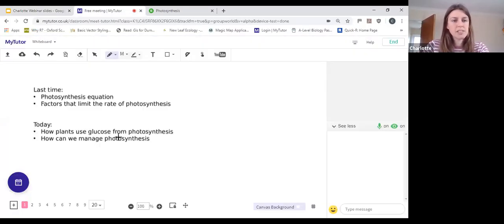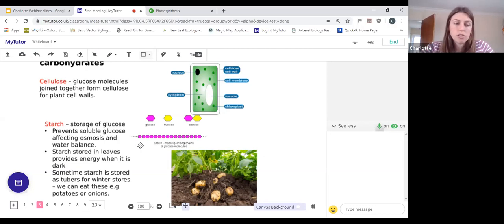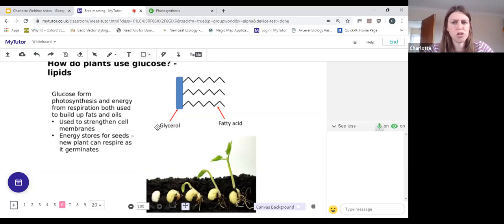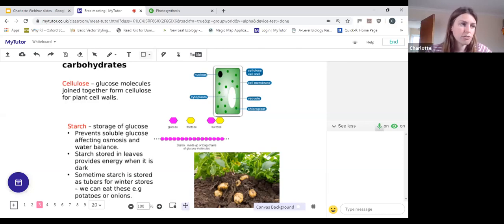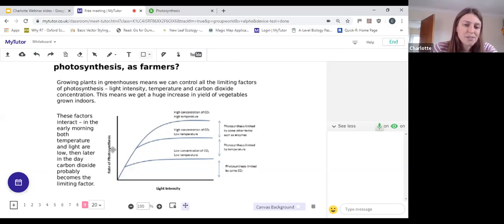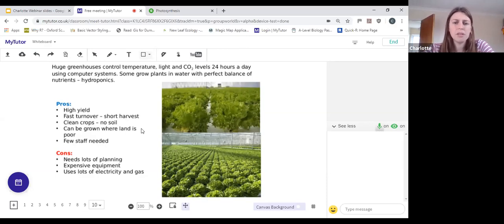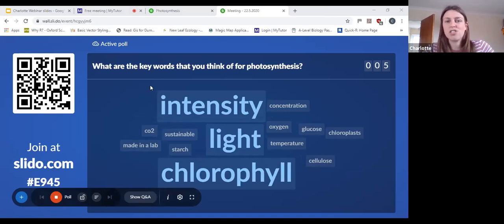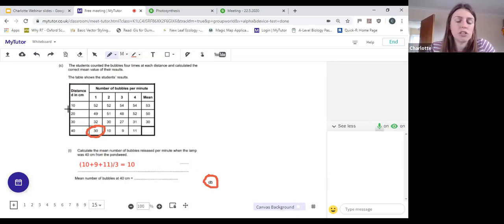GCSE Biology - How plants use glucose: live group tutorial | MyTutor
In this live group tutorial, Biology tutor Charlotte covers the topic photosynthesis from your GCSE syllabus.

Learn how plants use glucose from photosynthesis, how we can manage photosynthesis, and understand how to answer a range of GCSE level exam questions on this topic.